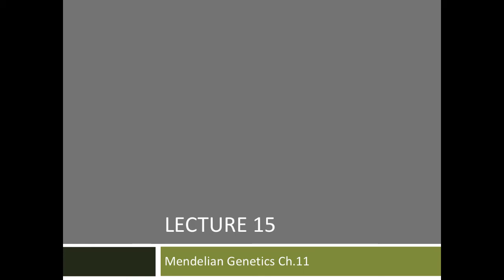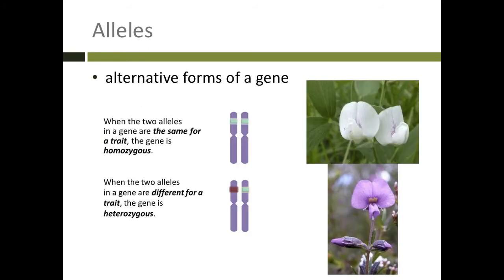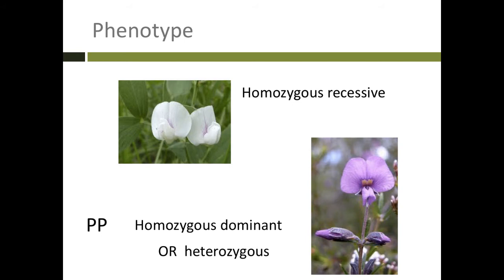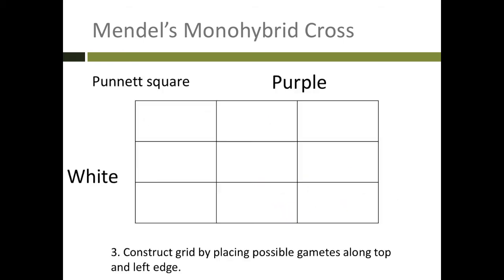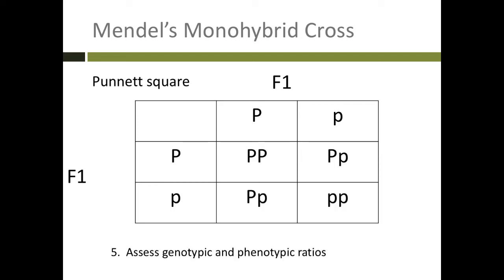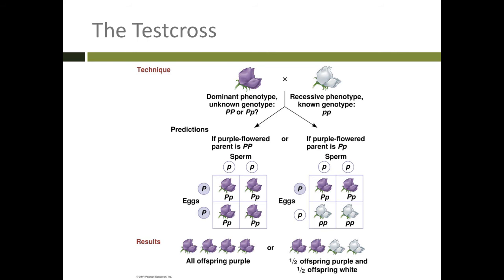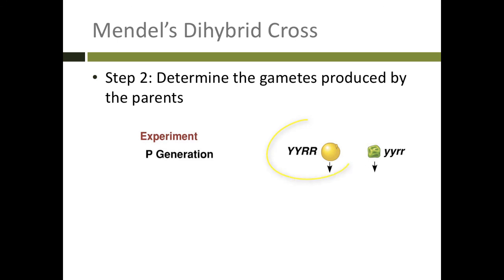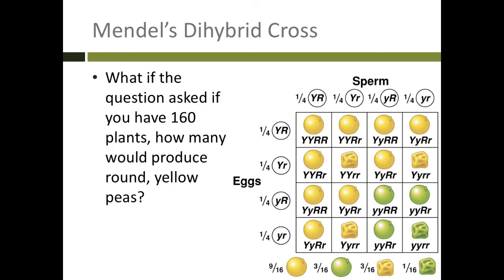15 Mendelian Genetics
Table of Contents:

00:00 - Lecture 15
00:03 - Genetic Inheritance
02:36 - Alleles
08:38 - Mendel’s Monohybrid Cross
08:55 - Mendel’s Monohybrid Cross
11:46 - The Testcross
14:26 - Mendel’s Dihybrid Cross
15:11 - Mendel’s Dihybrid Cross
15:37 - Mendel’s Dihybrid Cross
16:47 - Mendel’s Dihybrid Cross
16:57 - Mendel’s Dihybrid Cross
17:17 - Mendel’s Dihybrid Cross
17:25 - Mendel’s Dihybrid Cross
17:46 - Mendel’s Dihybrid Cross